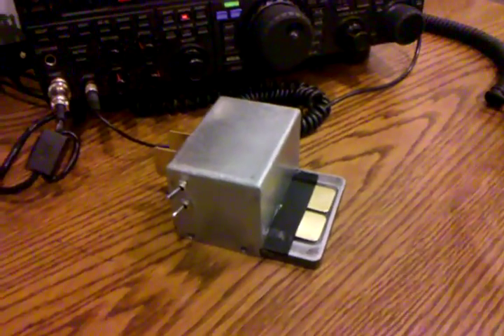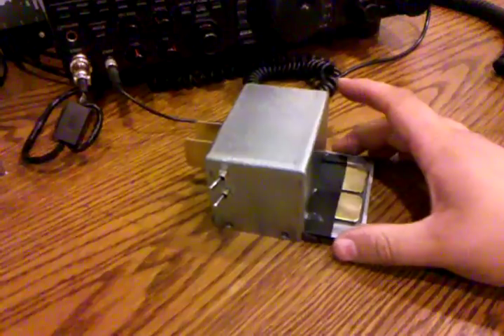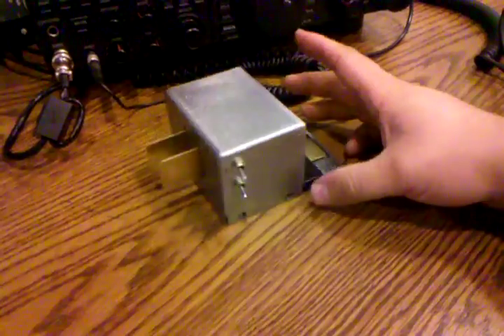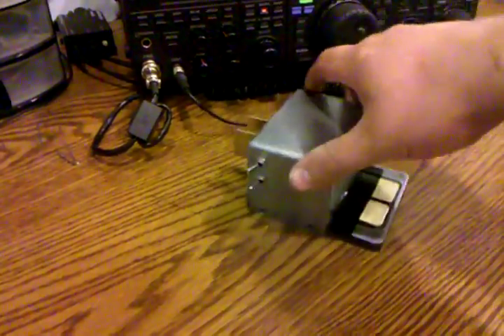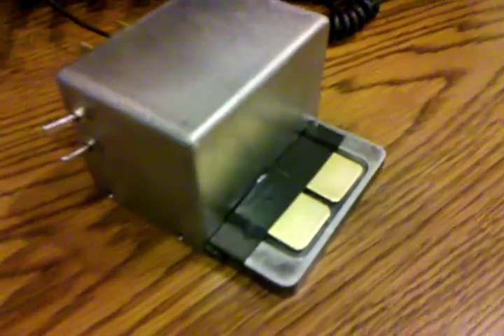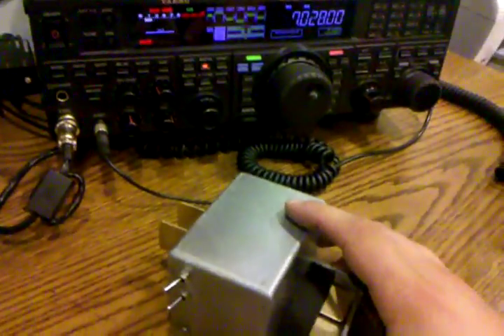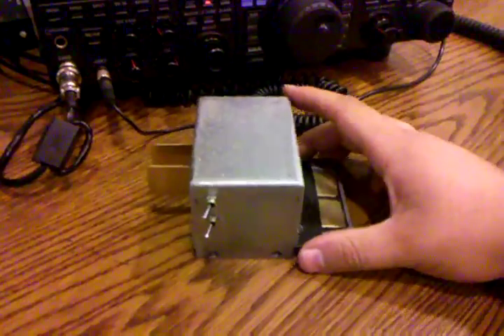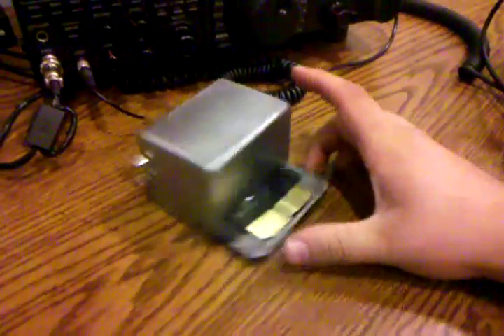N1BMX.COM / Morse Code Touch Key Test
I designed a CW touch key that can either use vertical or horizontal pads. what you see in the video the keyer in a protype stage. You can purchase the electronics and build your own touch key @

for the build information.